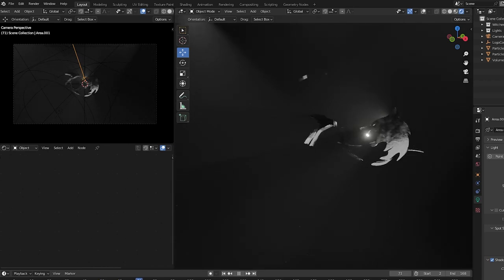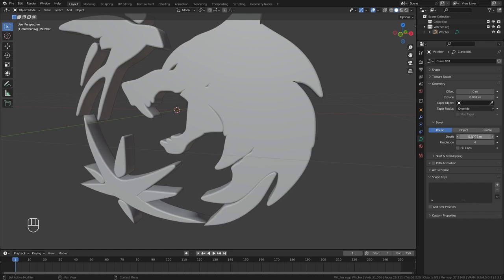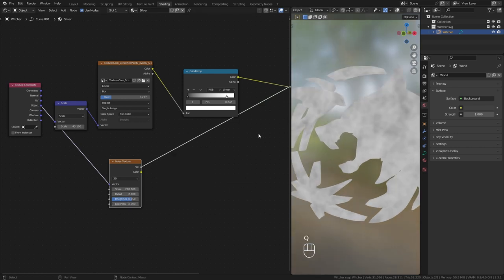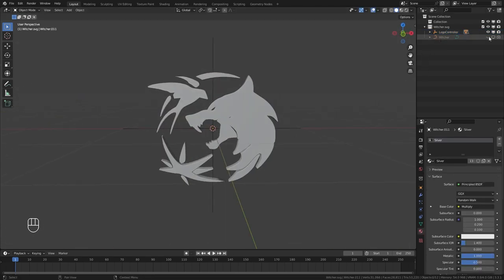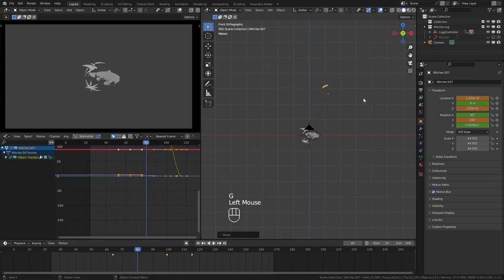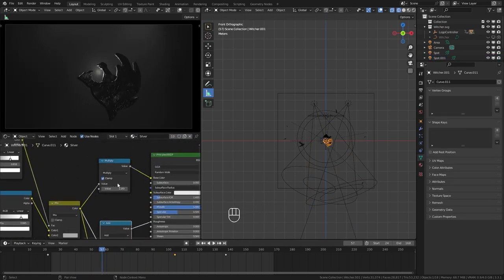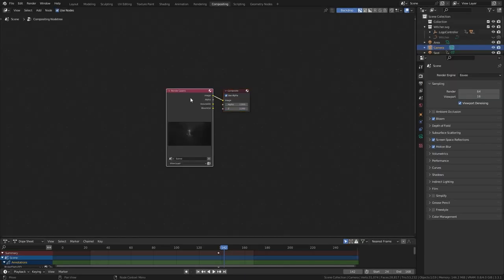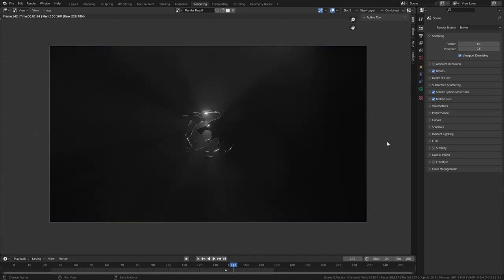Make a Cinematic Logo Animation in Blender and Eevee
Let's make a Cinematic 3d Logo Animation using Blender and EEVEE from Start to finish. from importing a .svg file to compositing a logo render in Blender.
If you making something cool, don't forget to tag me. Social links are below!

Chapters:
00:00 - Intro
00:04 - Logo File
00:55 - Importing to Blender
01:37 - Adjusting the Logo
03:28 - Silver Material
06:53 - Separating pieces
08:34 - Adding the camera
09:28 - Animation
11:47 - Lighting and Volumetric
15:52 - Depth of Field
16:29 - Before the Render
17:03 - Render and Compositing
20:09 - Particles
21:31 - That's it
21:51 - Outro

and get first looks, more tutorials, and some good contents

𝑪𝒐𝒎𝒎𝒆𝒏𝒕 𝒚𝒐𝒖𝒓 𝒕𝒉𝒐𝒖𝒈𝒉𝒕𝒔, 𝑸𝒖𝒆𝒔𝒕𝒊𝒐𝒏𝒔?  𝑩𝒆𝒍𝒐𝒘
𝑨𝒏𝒅